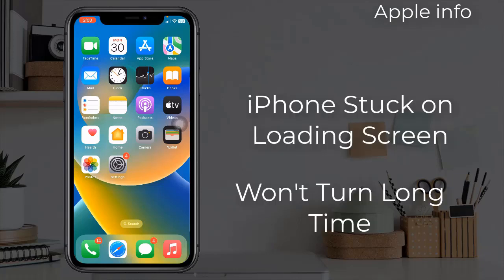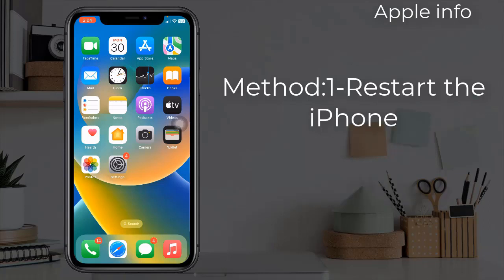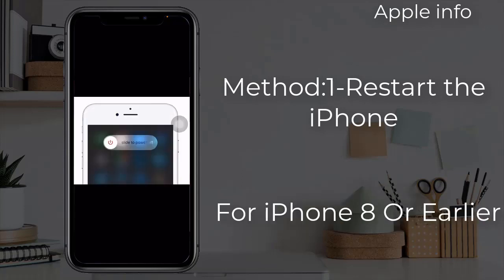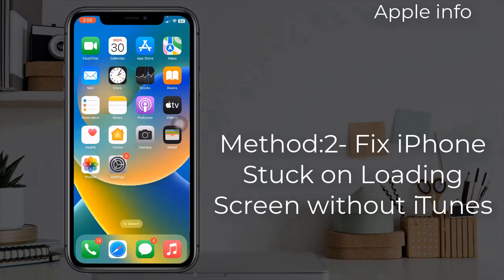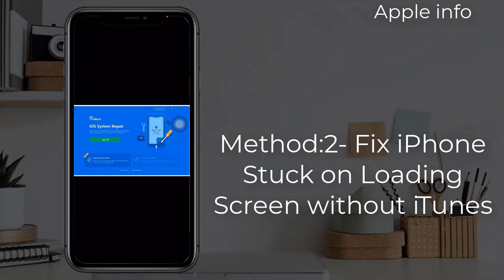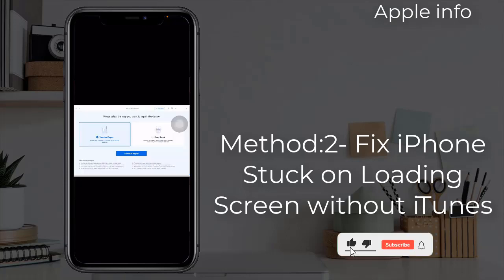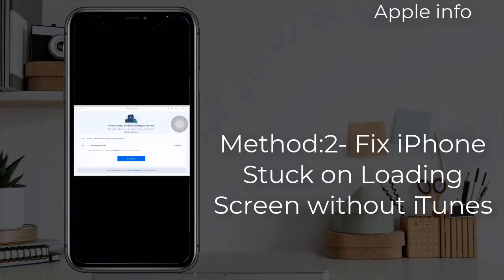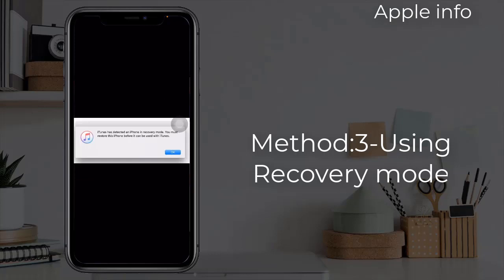iPhone Stuck On Loading Screen ? How to Fix It || Apple info